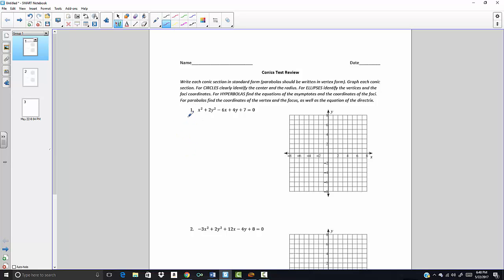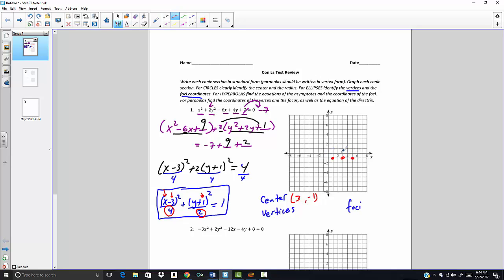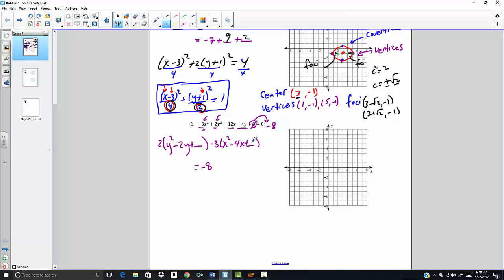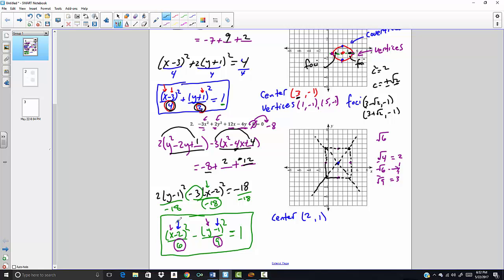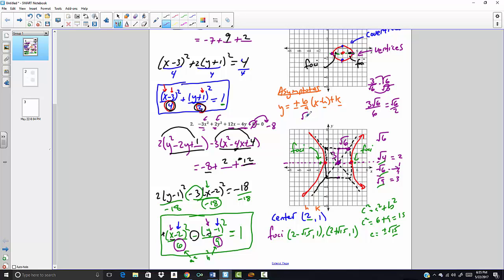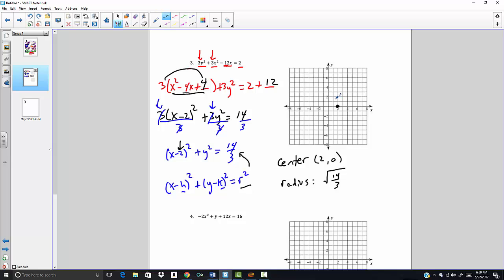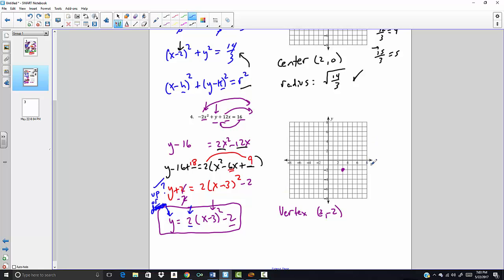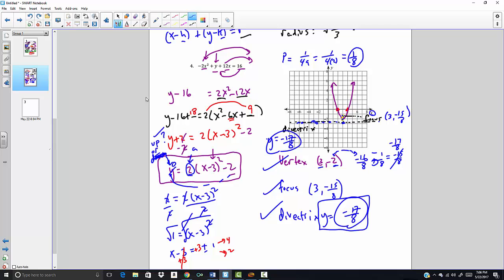Conic Test Review